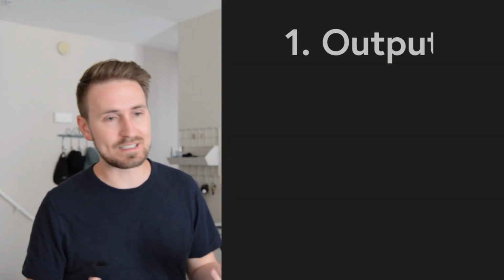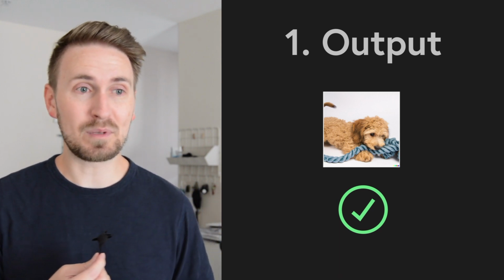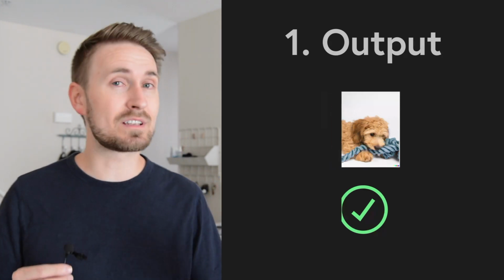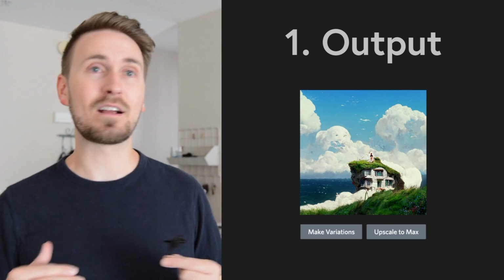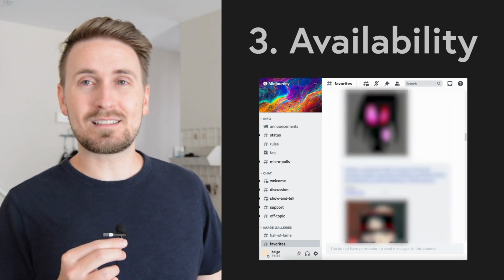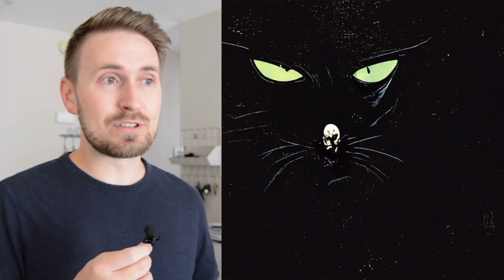I Let AI Create My Youtube Channel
This was not as simple as I thought it would be...